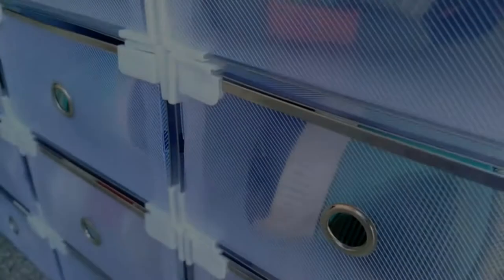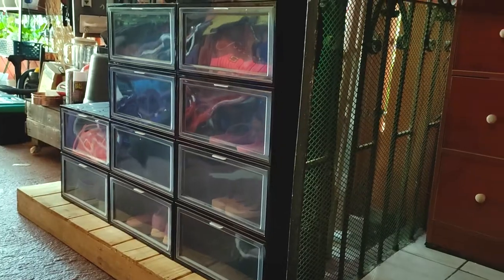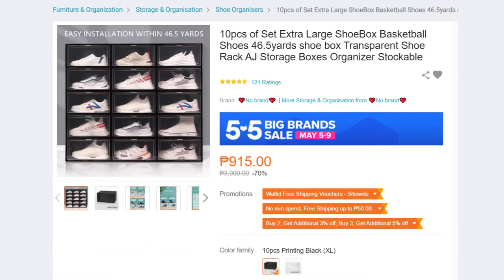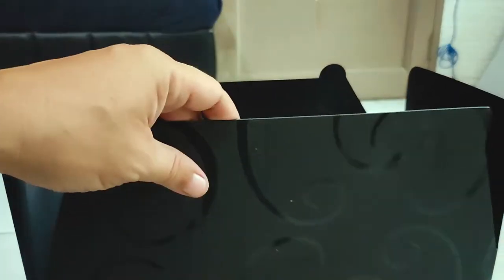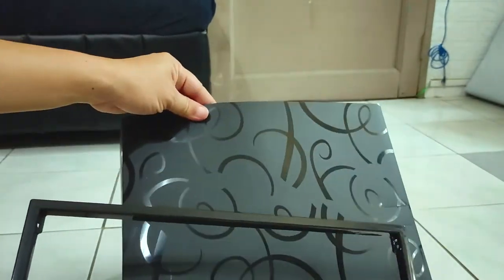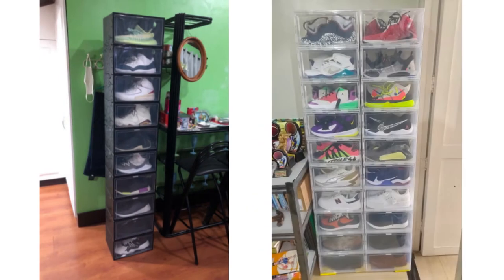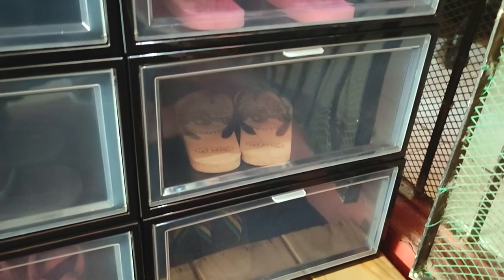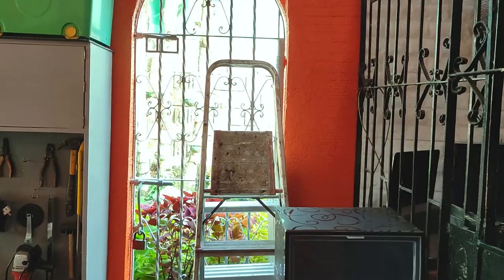The Ultimate Shoe Storage Solution: Stackable Boxes that Solve 3 Major Issues!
These large stackable shoe storage boxes are built to organize and protect your footwear, inside or outside and has a more intuitive product design over others. Whether you store your shoe collection in your closet, under the stairs, or at the entryway, this clever shoe storage idea might be the perfect one for you. Also, this is an ultimate guide how to assemble these plastic shoe boxes. This Stackable Shoe Box Organizer Solves 3 Shoe Storage Issues | Shoe Storage Ideas Like Ikea.

✌ How to Assemble Plastic Shoe Box | Shoe Storage at Front Door | Organize Shoes with Shoe Boxes
✌ How to Cut BIG Circle in Wood and WHY? | How to Draw a BIG Circle Without a Compass
✌ How to Buy the Right AC | Inverter AC vs Non Inverter AC | Electric Bill So High? (Part 1 of 2)

✅ PRODUCTS | TOOLS
Lazada/Shopee/Amazon Keyword Search: "large stackable shoe storage boxes"